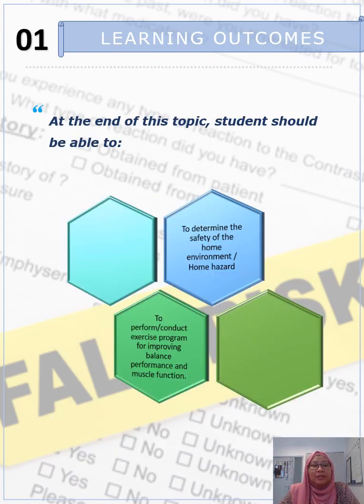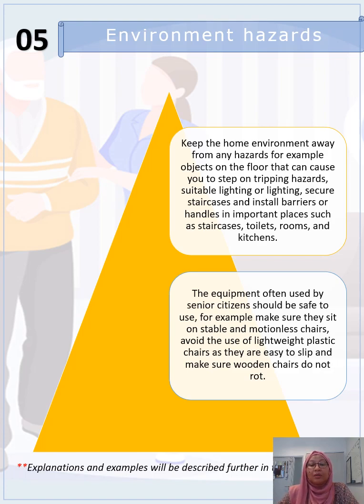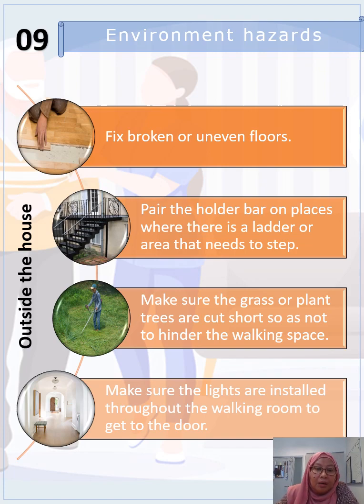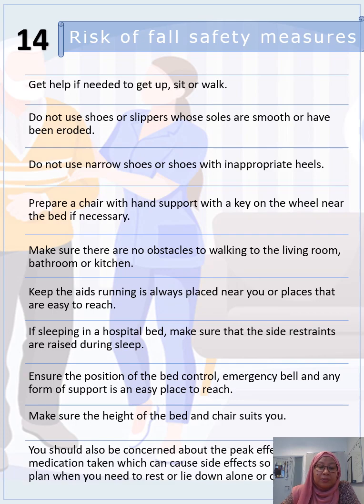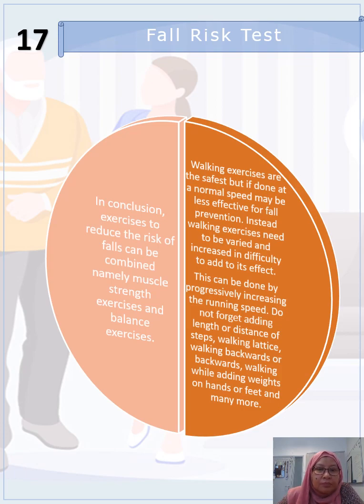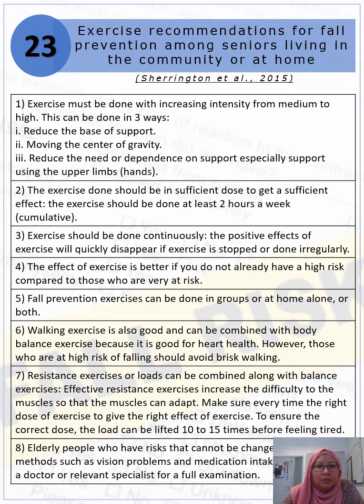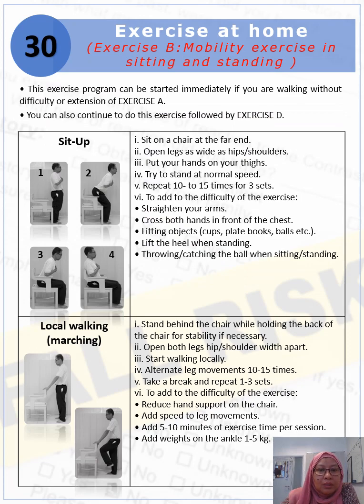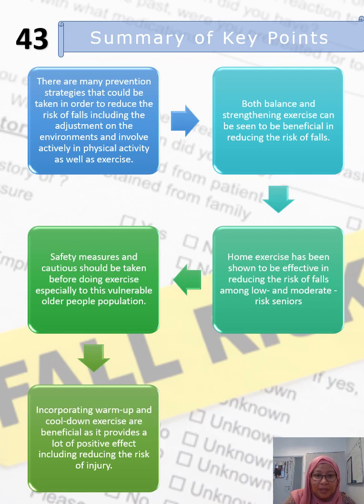MC063 Topic 5 Strategies for Falls Prevention in Older People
This is the fifth topic in the Microcredential course (MC063): Falls among community-dwelling older adults: Screening and prevention strategies